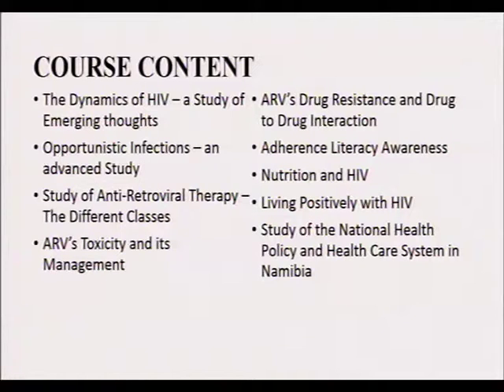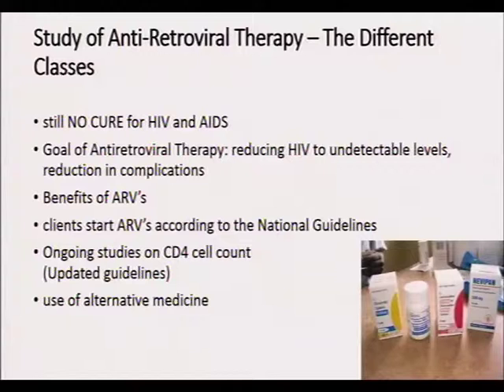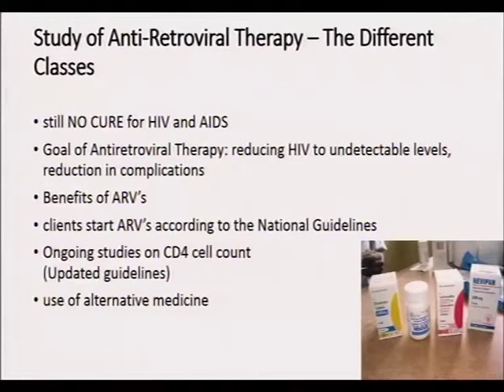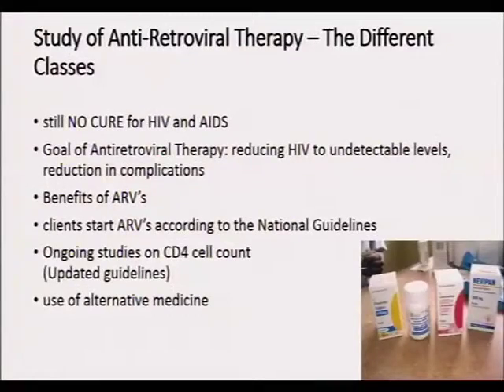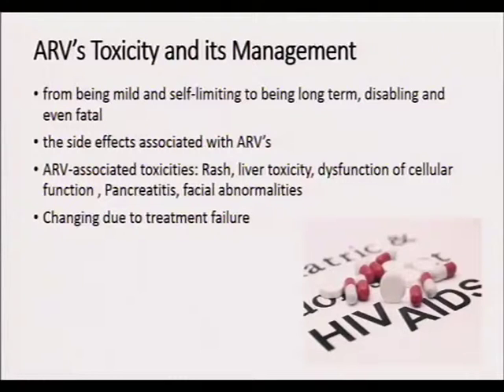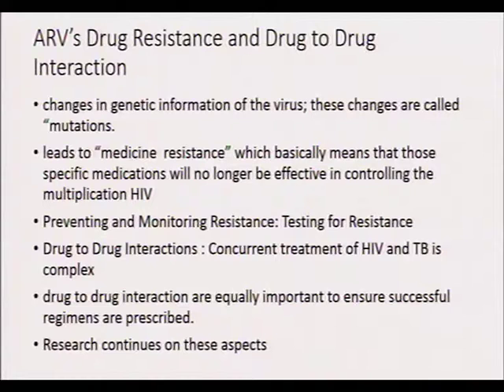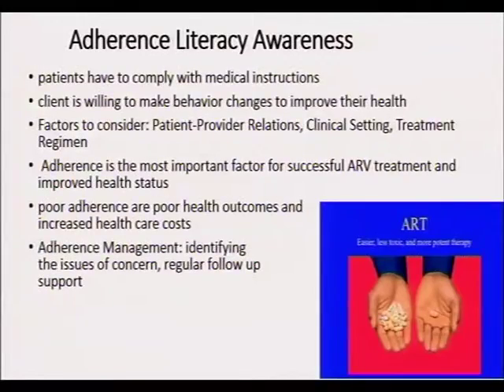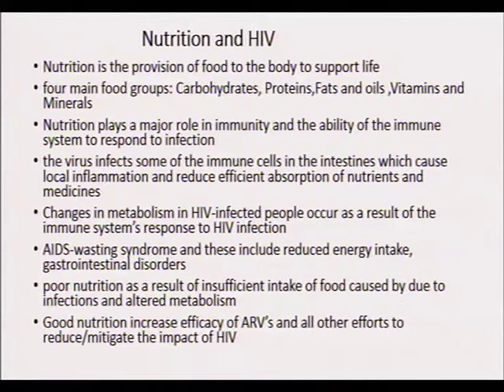IOL CC (20April17) HE40D4